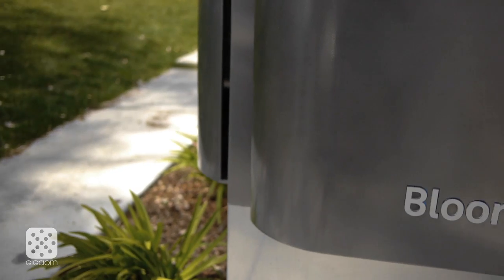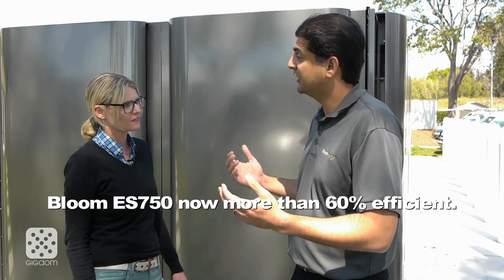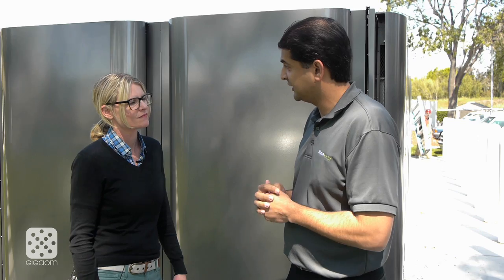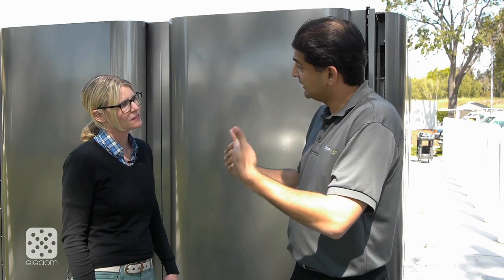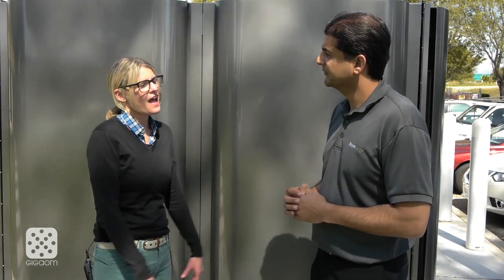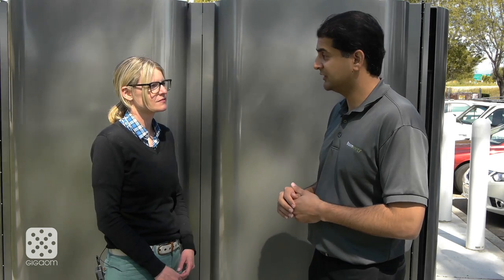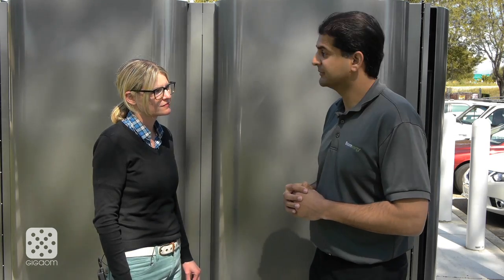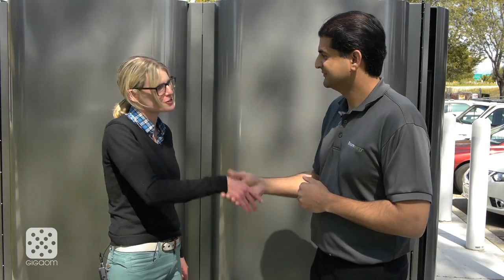Behind the scenes with Bloom Energy's new fuel cell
We take a look at the new Bloom box.